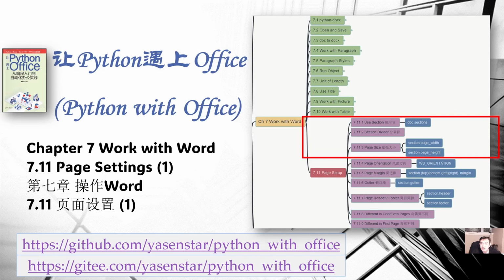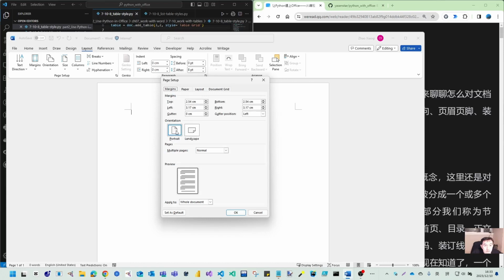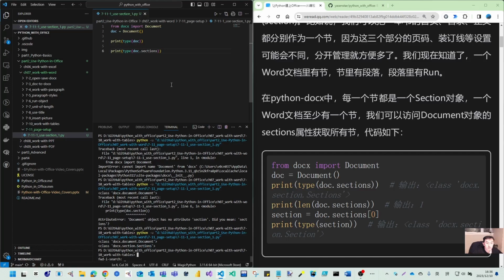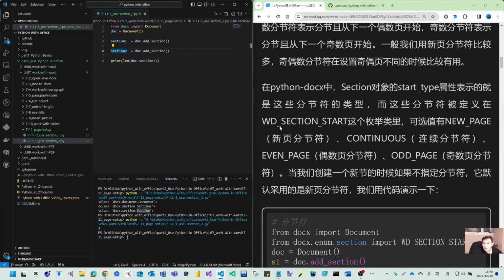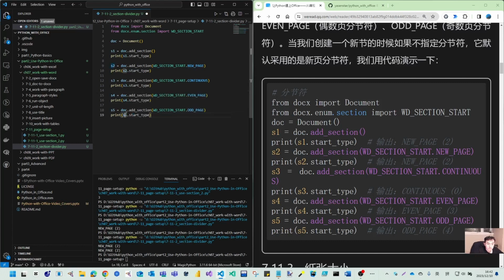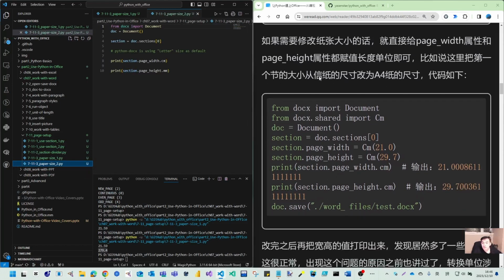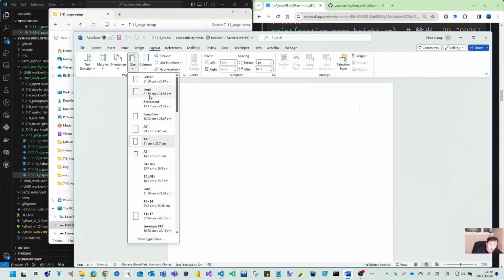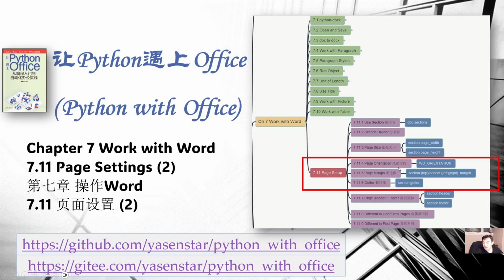Python with Office 058 - Work with Word - 7-11 page setup (1) 页面设置